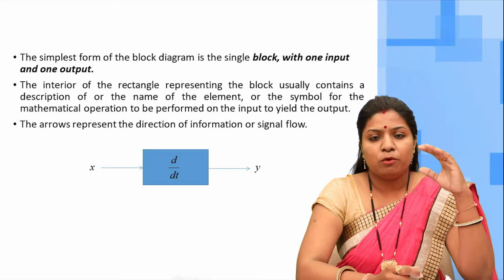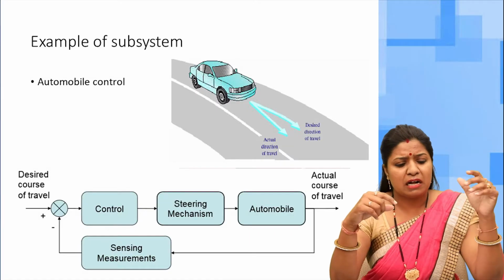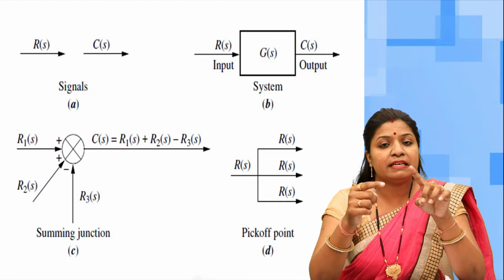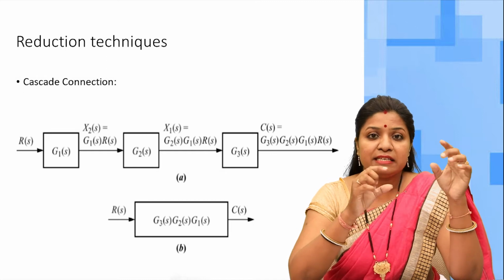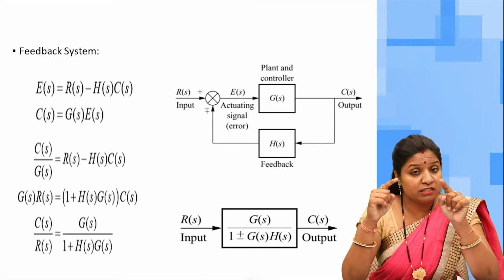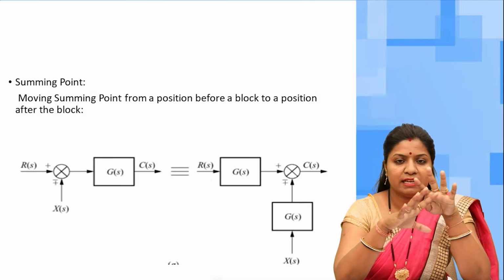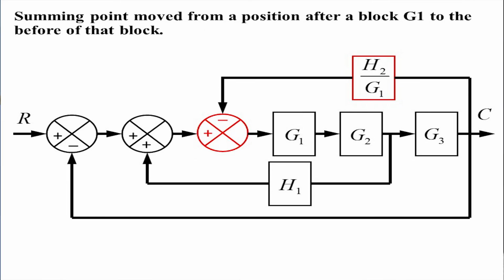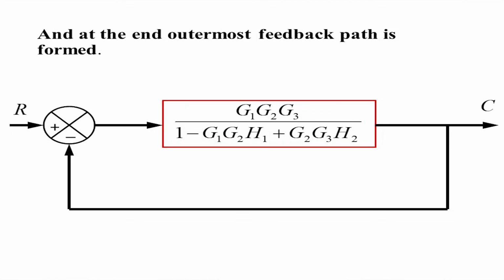Block Reduction Fundamentals and Techniques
Topic - Block Reduction Fundamentals and Techniques
Subject - Control System Engineering
Program - Electronic and Communication
Name of the Instructor - Ms. Monika Verma
Language - English